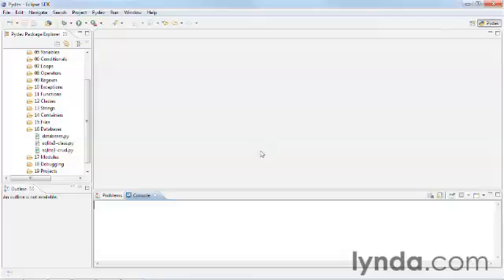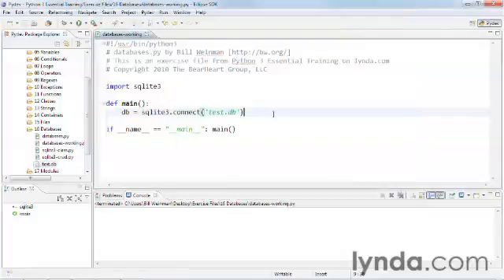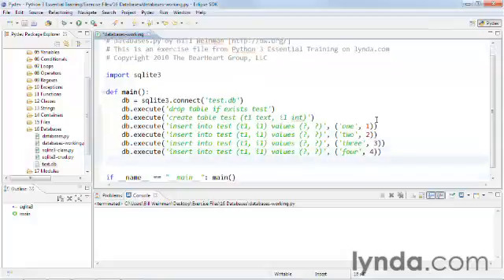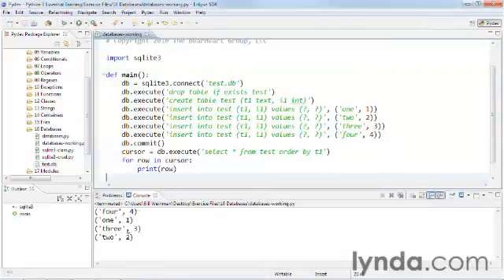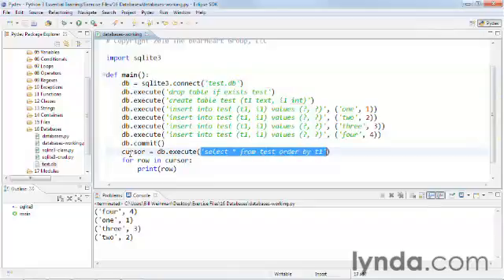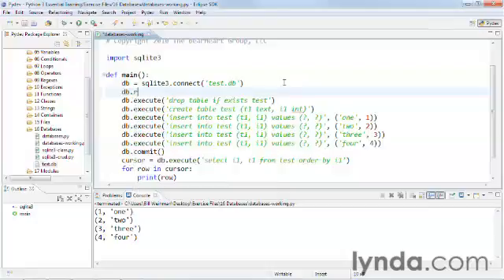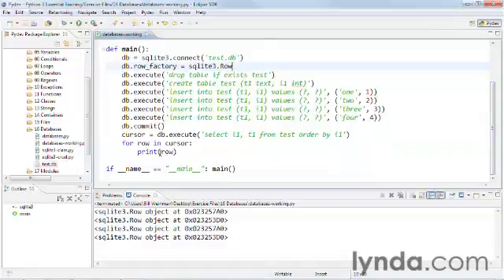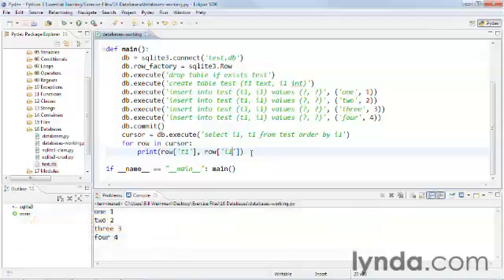creating part 68